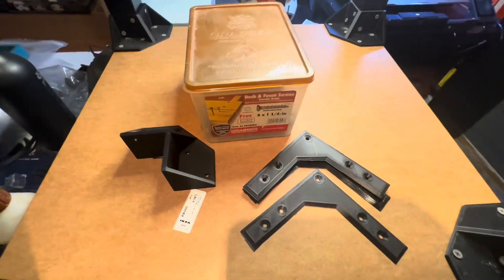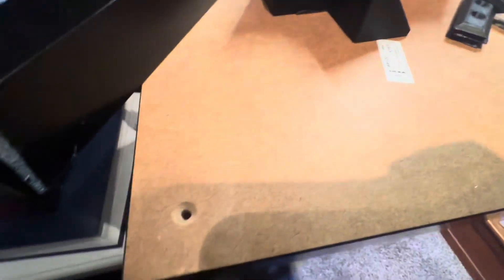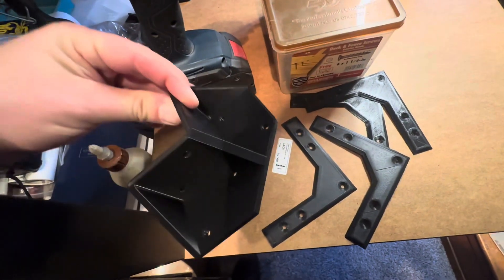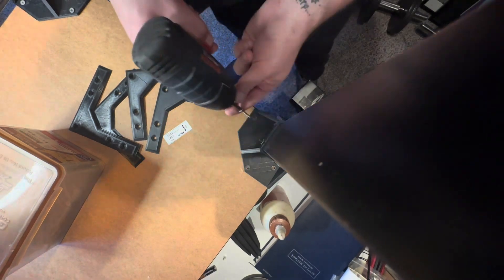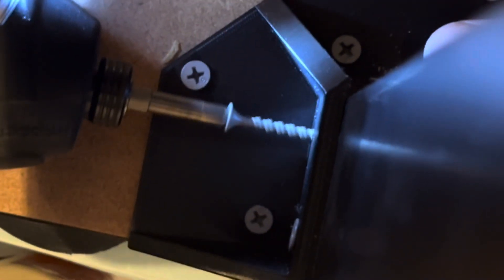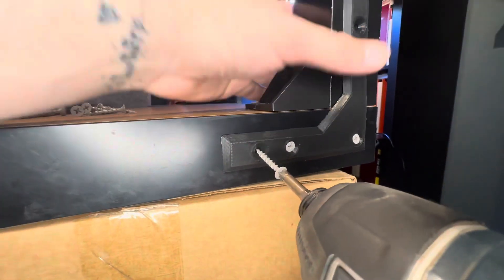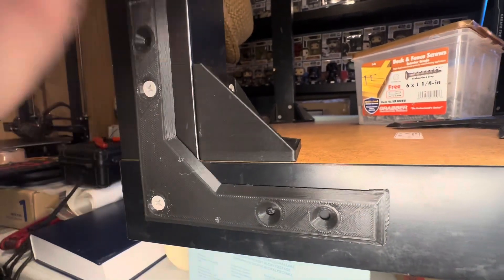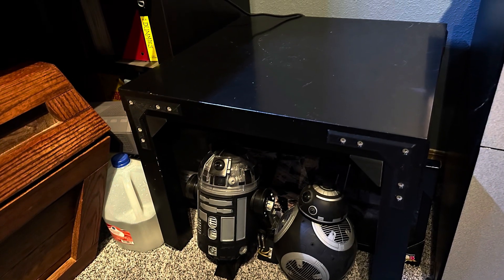Reinforcing an IKEA Lack table to hold a Qidi Tech X-Max 3 CoreXY 3D Printer.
I recently ordered a couple Qidi Tech X-Max 3 CoreXY 3D printers and I wanted to try and utilize the this IKEA Lack table that I had. It’s a little wobbly on it’s own so I decided to add leg supports.